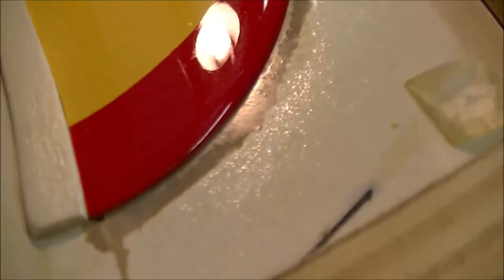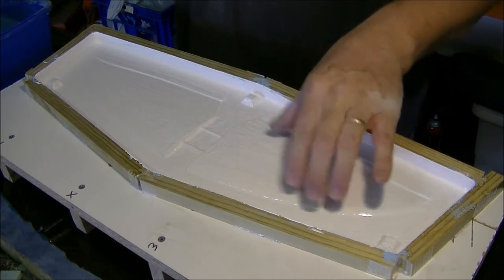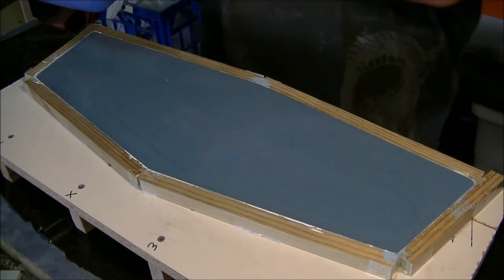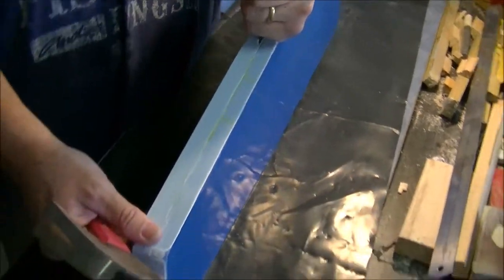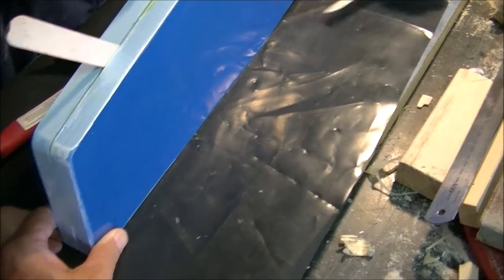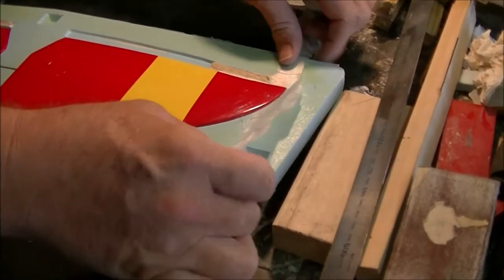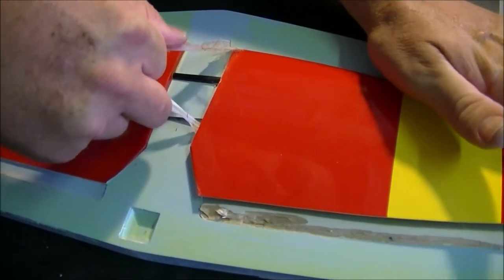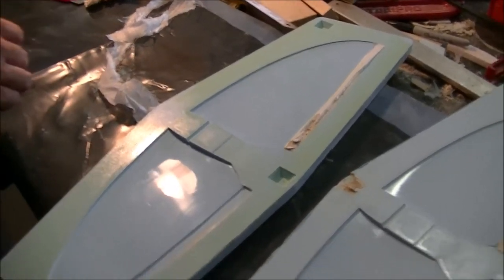Lunatic Tail Moulds from DIY Corian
Creation of the tailplane moulds for the vac-bagged "Lunatic" - a 2m glider based on the Luna, with improvements to the fuselage design and structure.  All the moulds were constructed using Tim Buck's DIY Corian method.